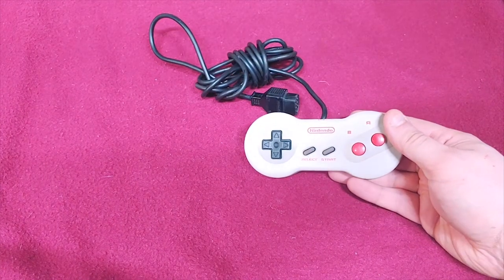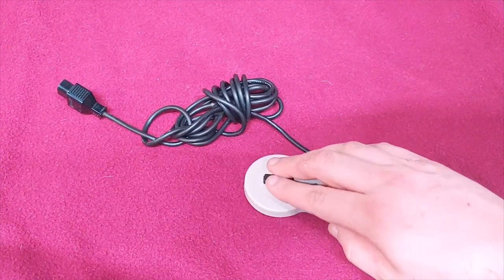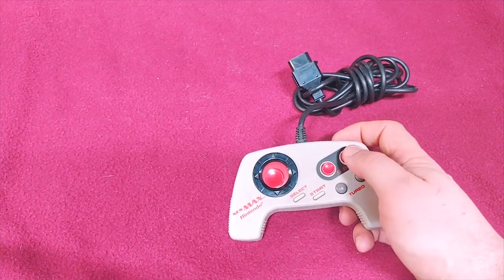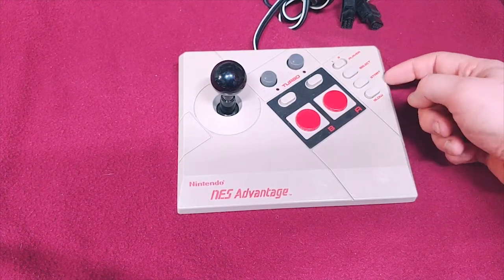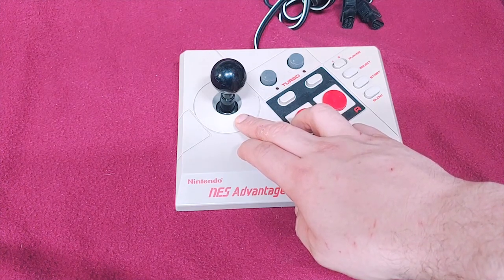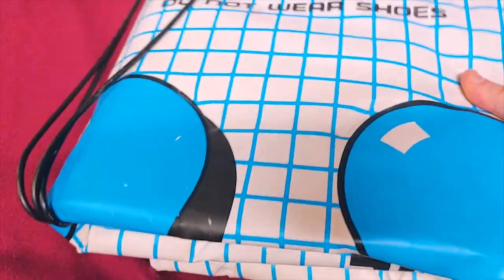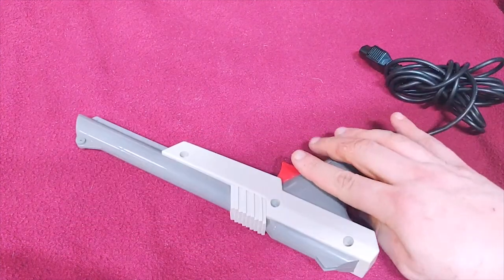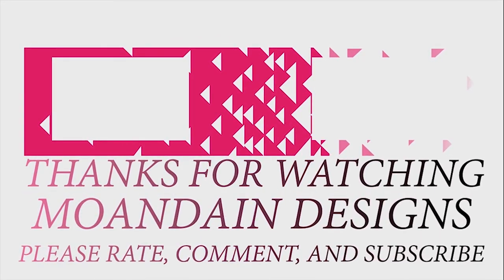My Controller Collection Part 6